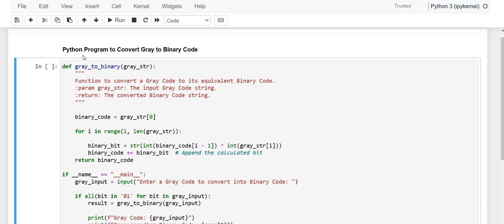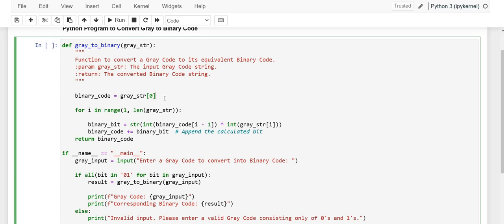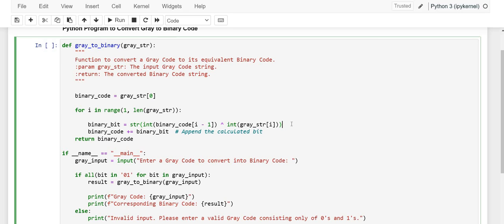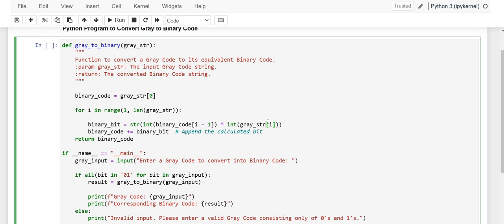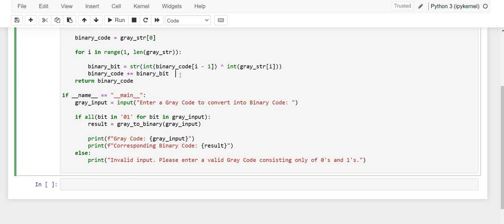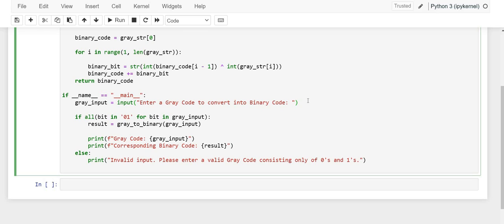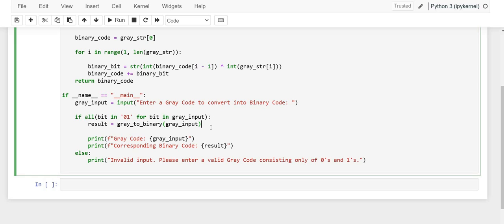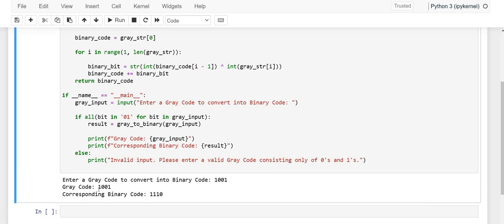Day 39: Python Program to Convert Gray to binary Code